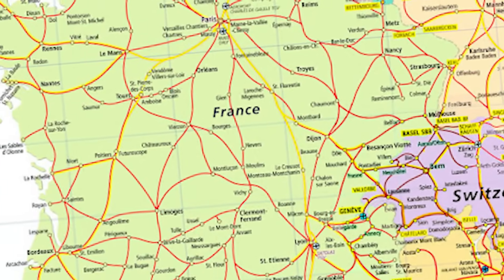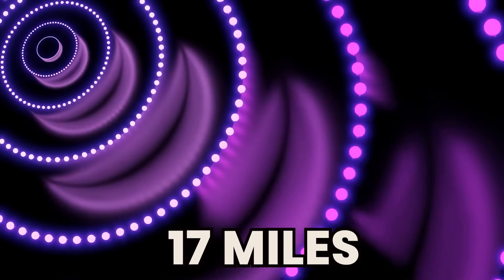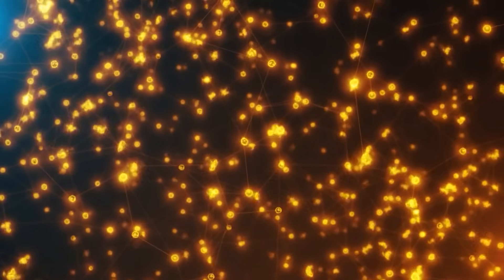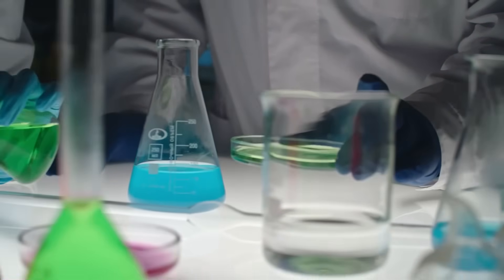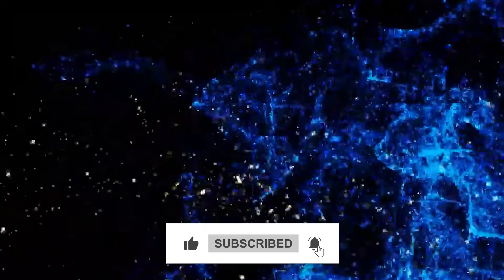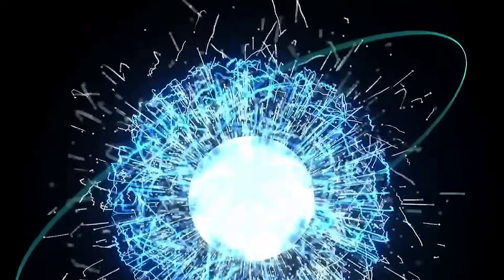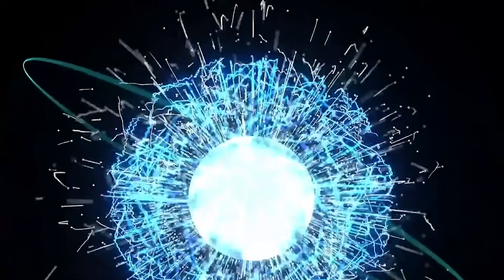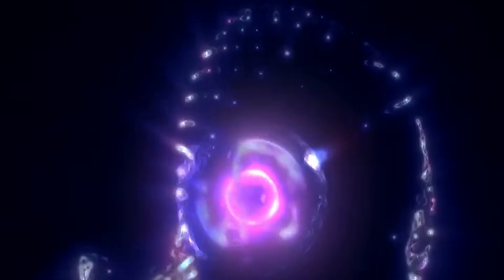CERN Scientists Break Silence On Chilling New Discovery That Changes Everything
Something extraordinary is taking place deep under Geneva's surface. In a startling change of events, CERN experts have finally spoken out about a disturbing new discovery that has the potential to rewrite all we thought we knew about physics, space, and the very structure of existence. After years of secrecy and speculation, murmurs about weird anomalies, unexplained energy spikes, and even the prospect of new dimensions have culminated in a full-fledged scientific revelation. What exactly did they find, and why has it been kept hidden until now?

In this video, we explore the underground realm of the Large Hadron Collider and the thoughts of the scientists who run the world's most powerful particle accelerator. From dark matter advances to frightening indications of parallel realms, the ramifications of this latest finding are both awe-inspiring and horribly disturbing. Could this be the missing link in our knowledge of the universe's origins, or something considerably more dangerous?

Join us as we look at the official comments and expert reactions to CERN's disclosure. This isn't just science fiction; it's happening right now, and it has the potential to change humanity's destiny in ways no one expects.